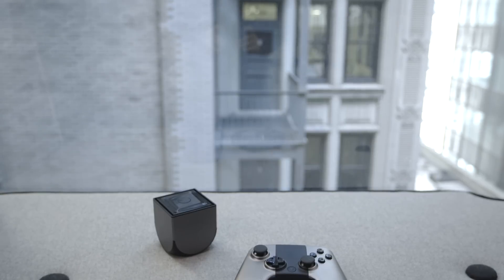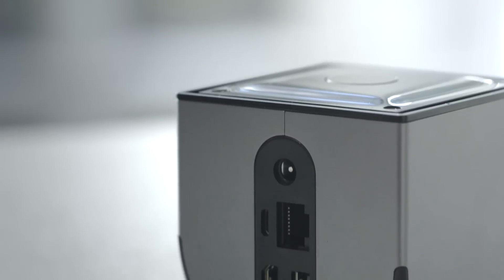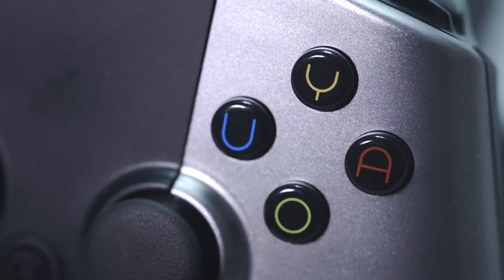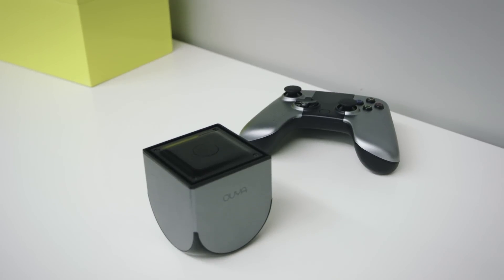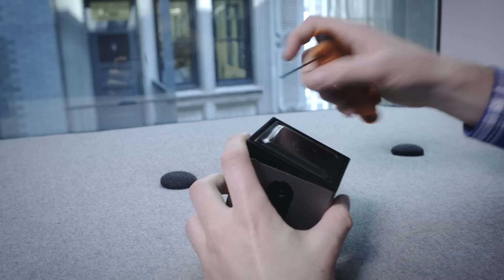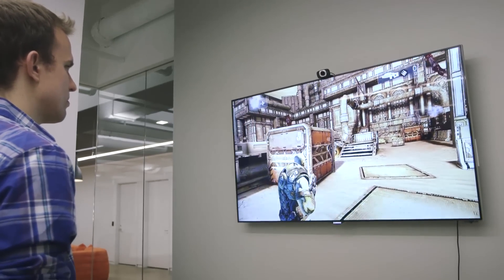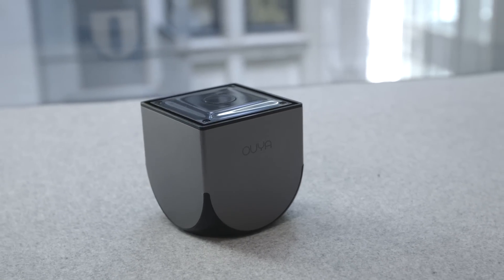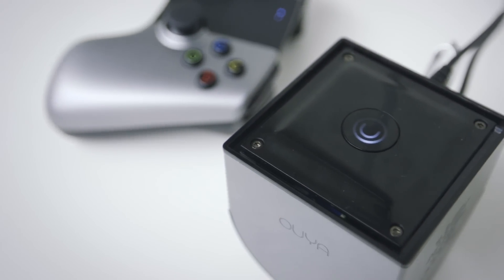Ouya hands-on review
David Pierce sits down with the Ouya, a new Android-based gaming console, to see how it fares. More from The Verge: